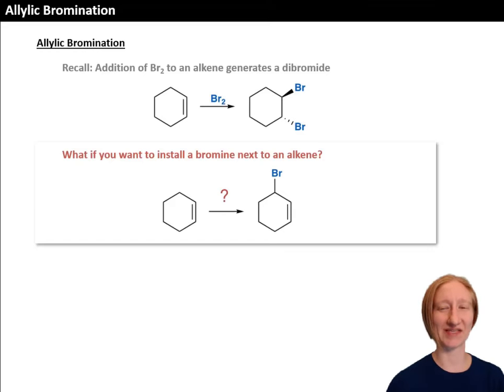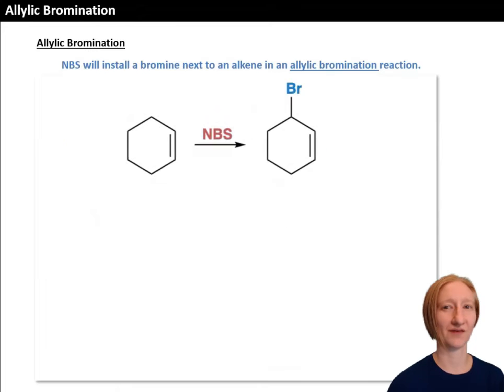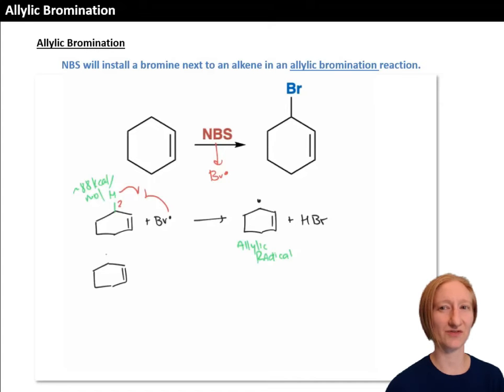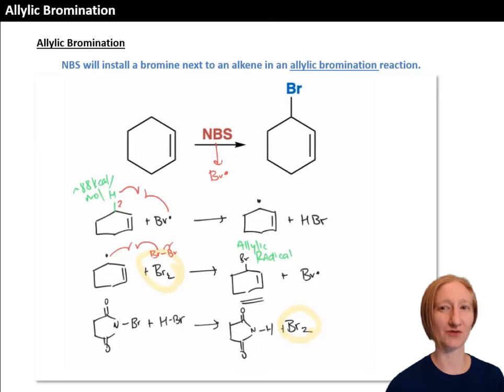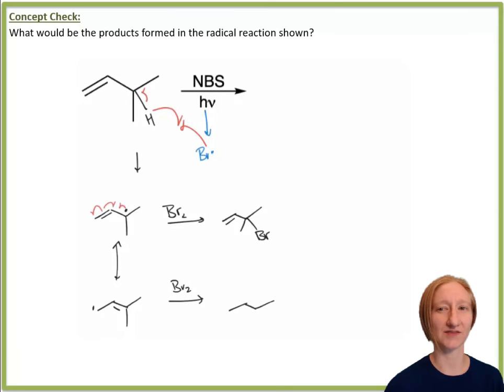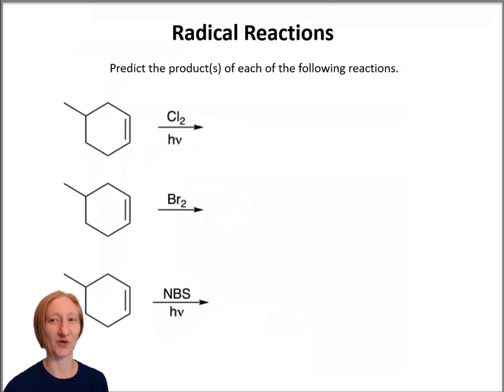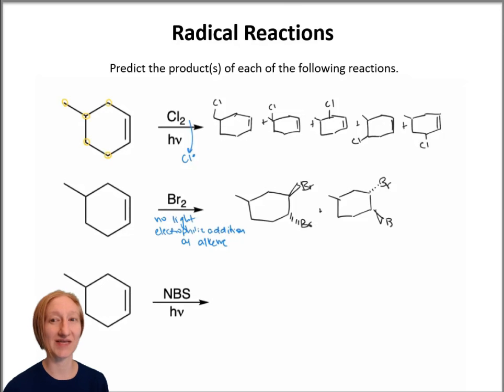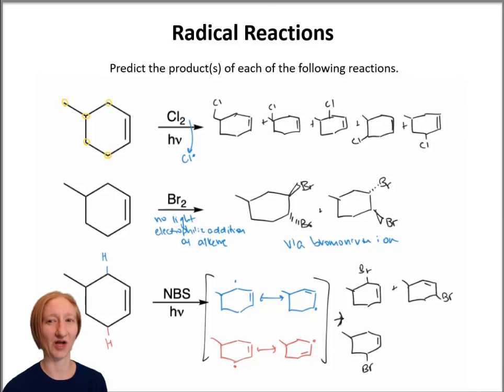Chapter 10. Video 2. Allylic Bromination Reactions